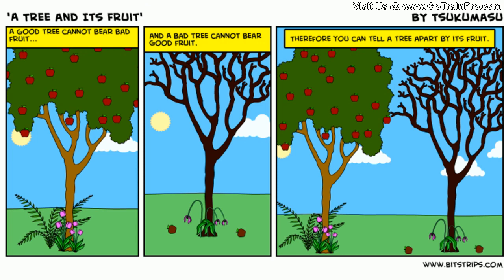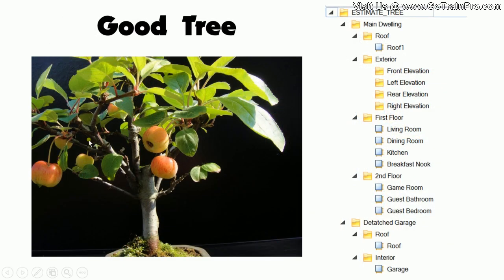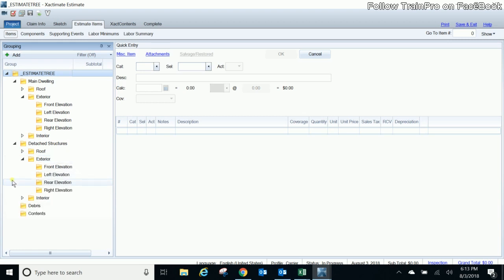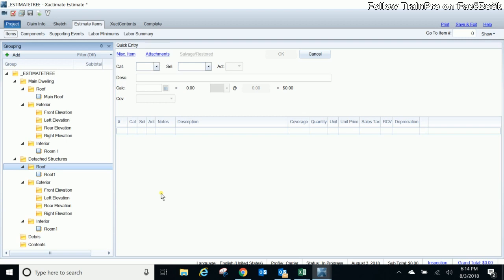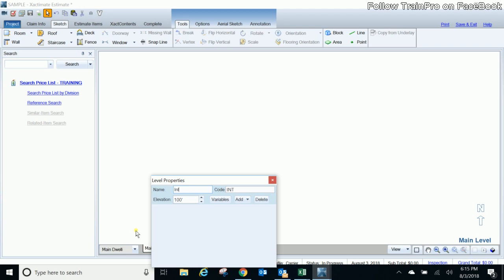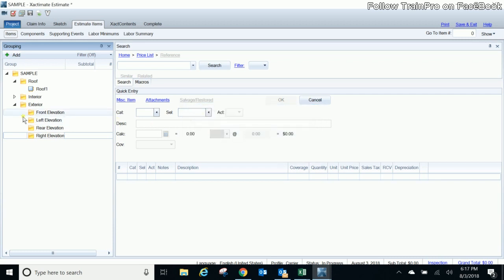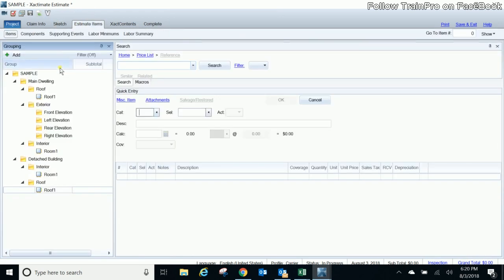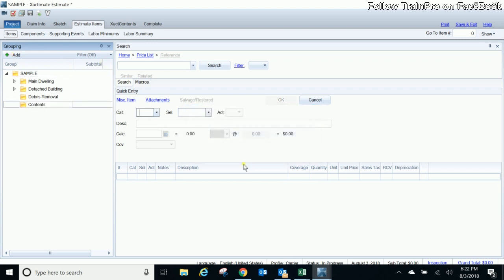EstimateTree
How to create a good and consistent estimate tree in Xactimate